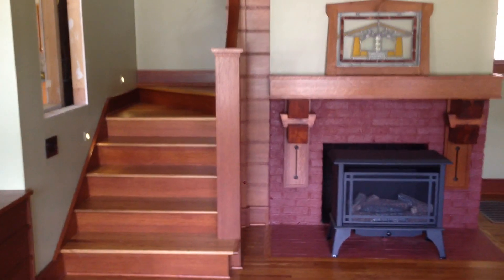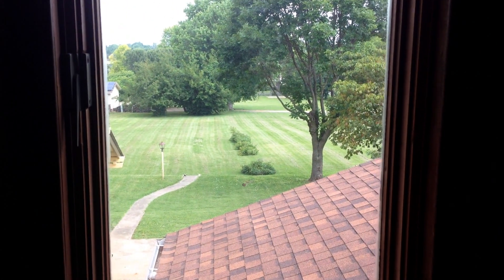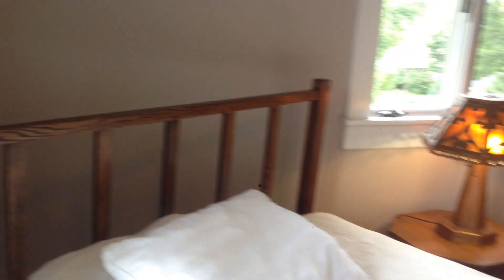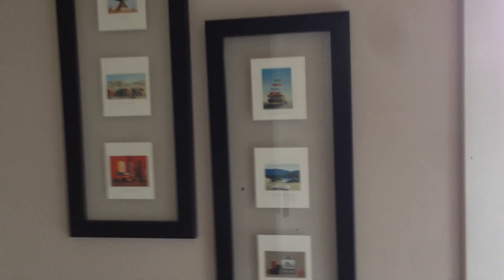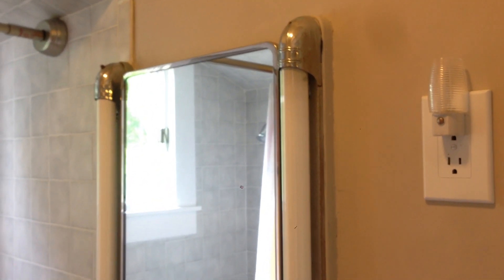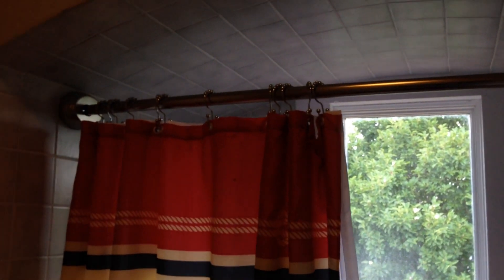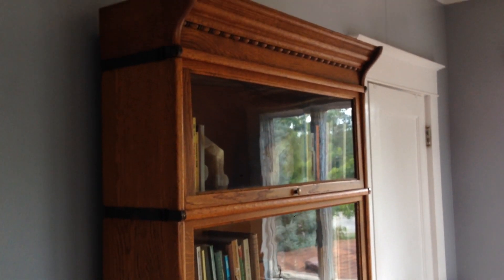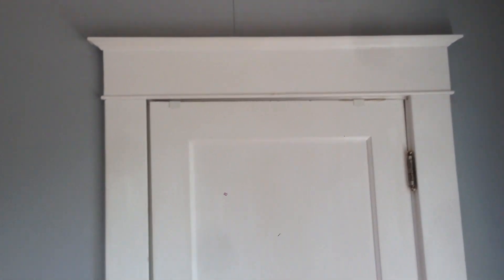20170623 MO 227 upstairs video tour